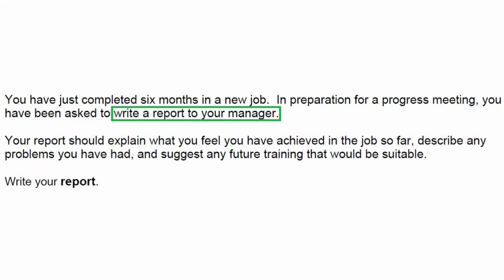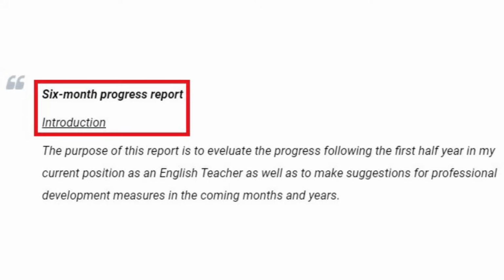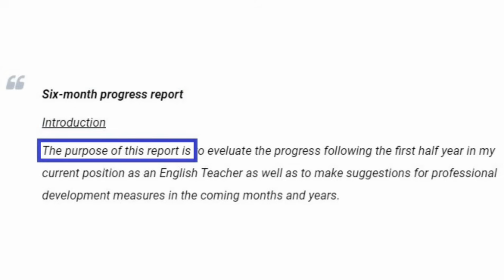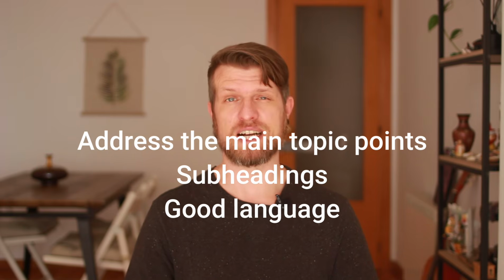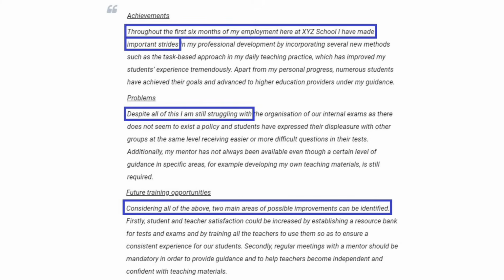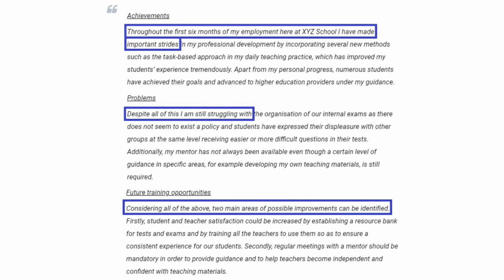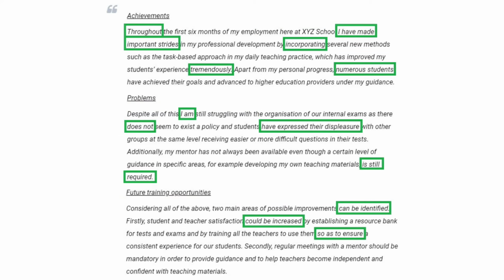Cambridge C1 Advanced (CAE) - How to Write a Report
Let's find out what makes a great report in C1 Advanced Writing. We look at a concrete example and go through each individual part step by step.

Timestamps:
0:00 Intro
0:54 What is a review?
2:25 How to analyse a report writing task
5:27 The perfect structure for your report
6:35 The different parts of a great report
10:21 Summary